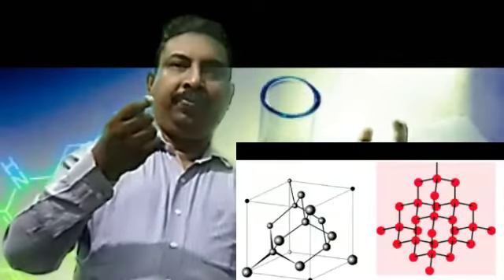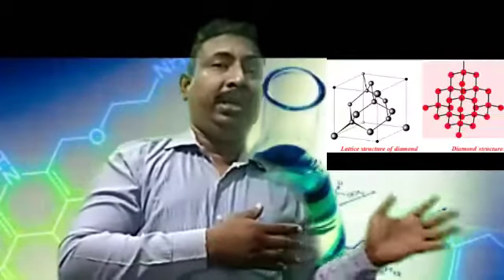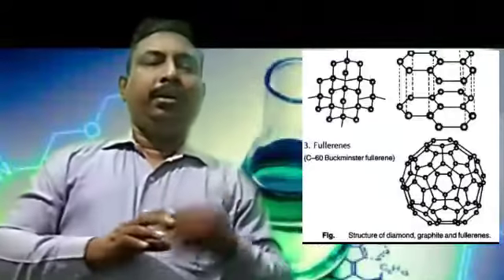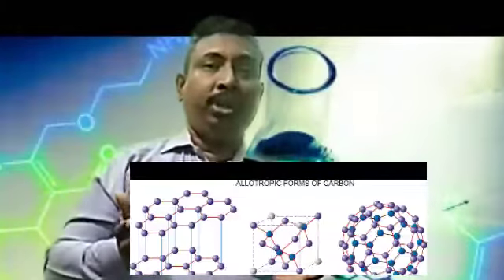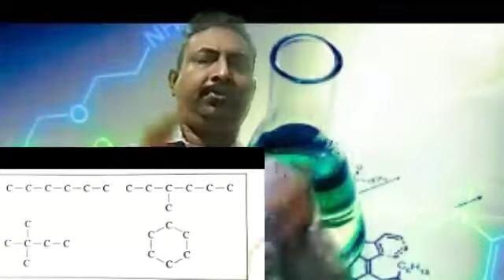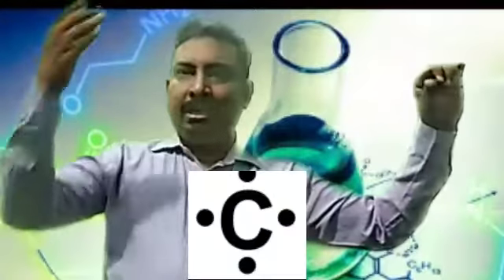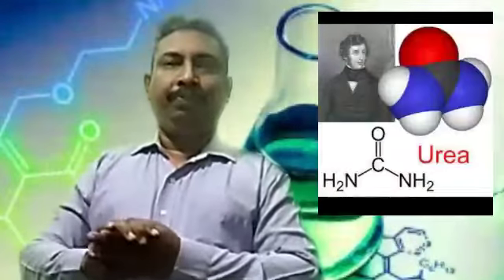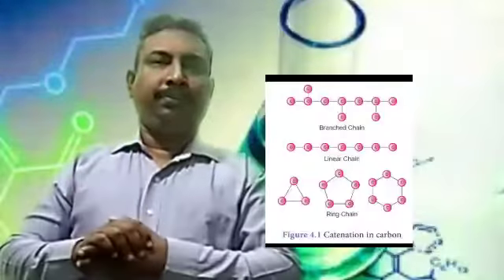Carbon compounds module 3